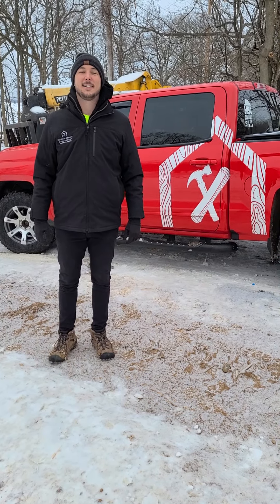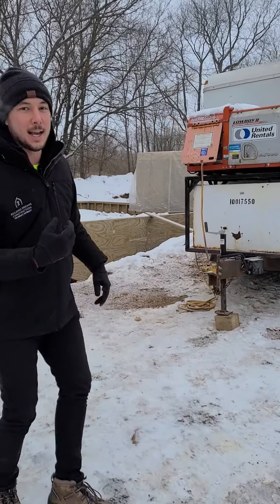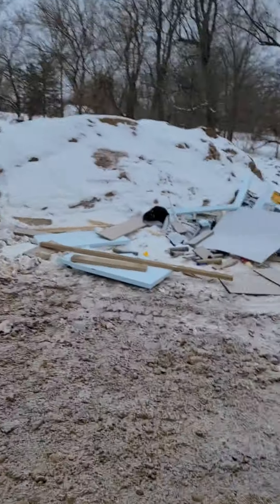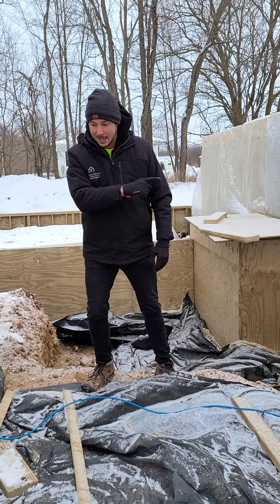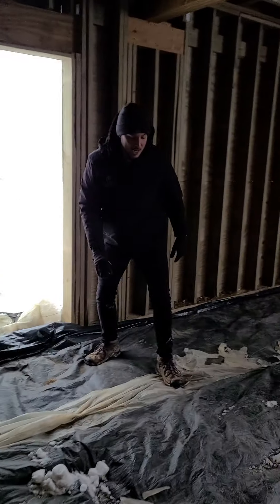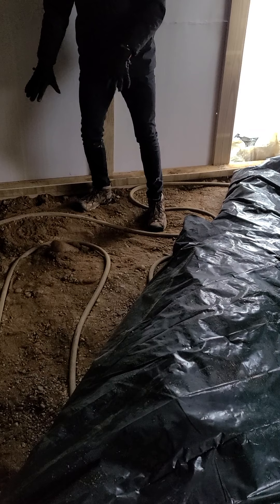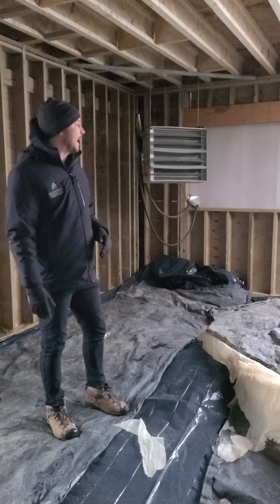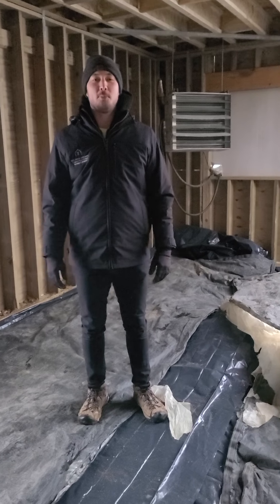Pouring concrete in the coldest part of winter in Michigan how to